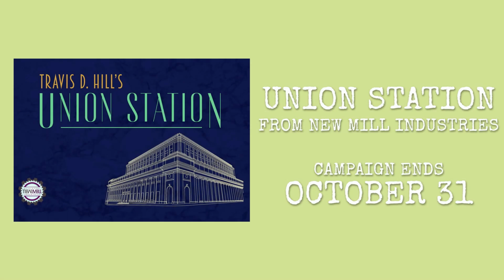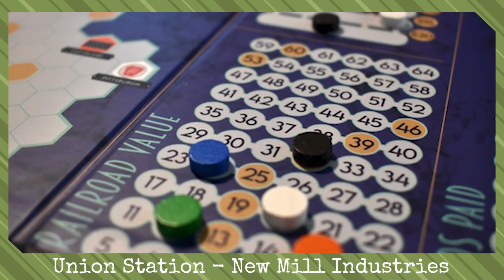Good Lookin' Kickstarters (#17) | Becca Scott and Ruel Gaviola's Best Board Games on Kickstarter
Becca Scott and Ruel Gaviola have the list and the links of what board games are Lookin' Good on @Kickstarter this week!

Good Lookin' Kickstarters is a bi-weekly show highlighting exciting projects on Kickstarter.

Games:
00:30 Paint the Roses
03:10 Birdwatcher
05:30 Union Station
07:55 Roll Camera!
09:40 The Vandermist Dossier

KICKSTARTER LINKS

►ROLL CAMERA!

Good Time Society is a group of friends creating board game tutorials, reviews, podcasts, sketches, and more, created by Becca Scott (@thebeccascott), Jake Michels (@thejakemichels), and our friends!